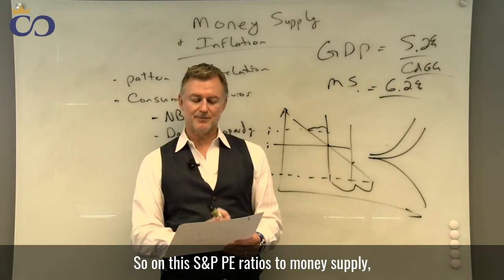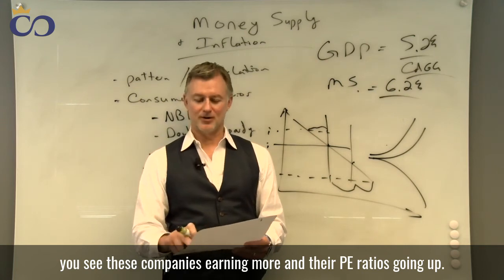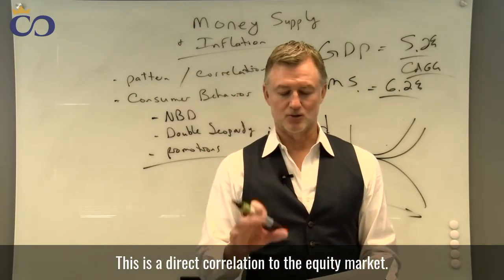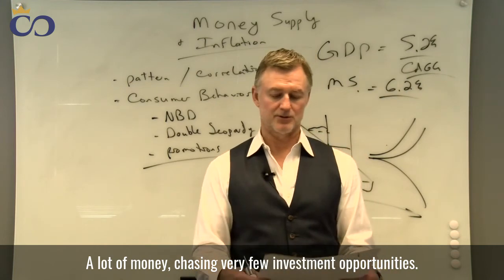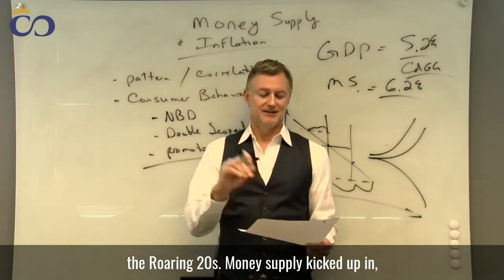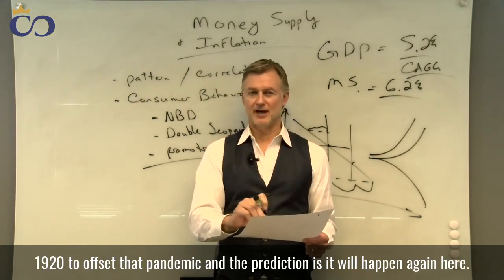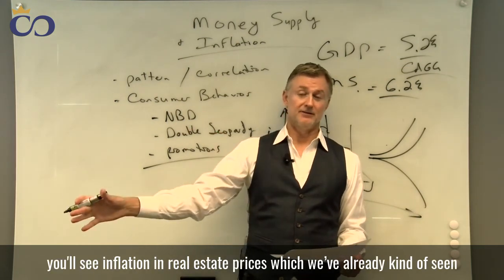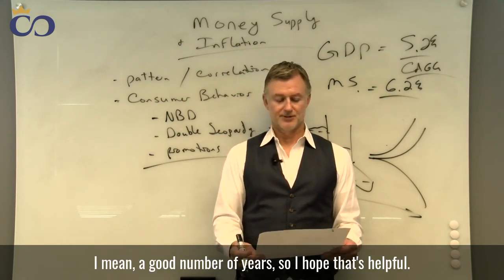Money Supply and Inflation Part 4